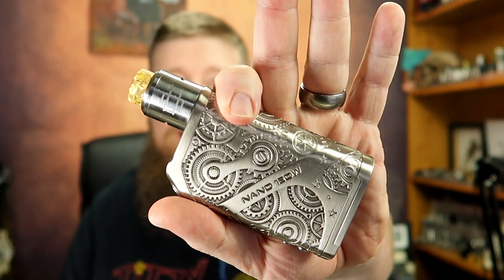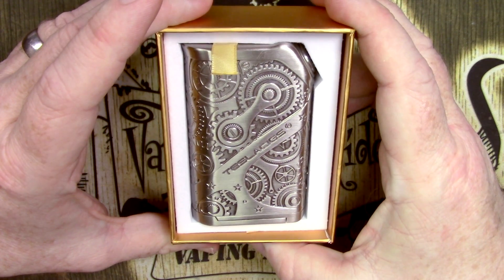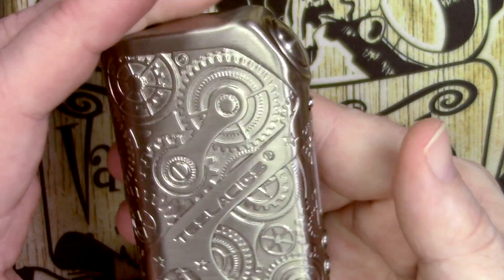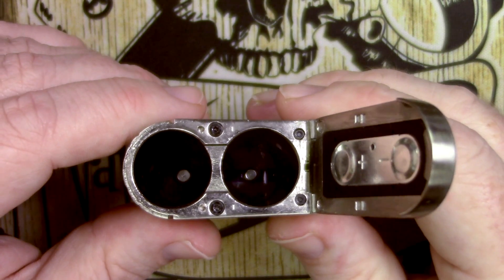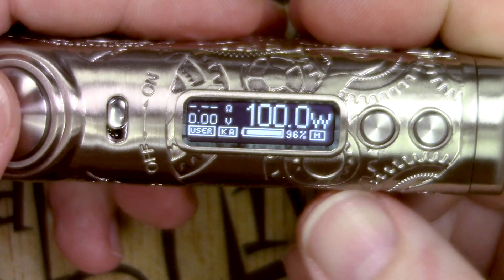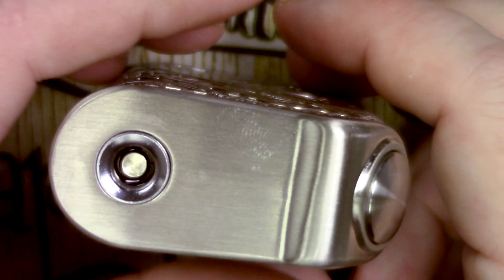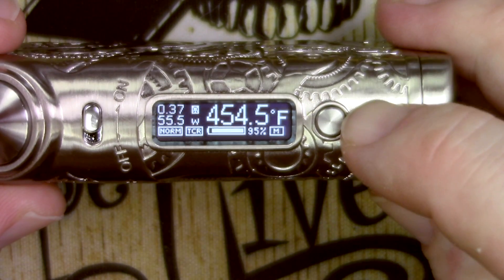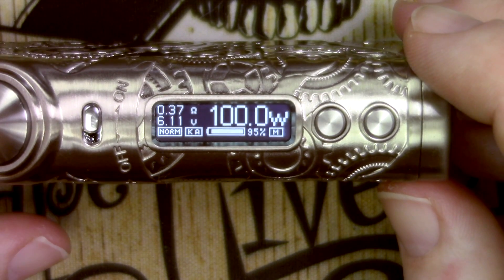TESLA 120 NANO - STEAMPUNK - More irritable than punk but GOOD(ish)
The Tesla 120w Steampunk edition isn't perfect, but for what it's good at it's really good. This is one of those situations where the good outweighs the bad IMO. The Tesla 120w Steampunk gets a thumbs up (unless you use temp control)

Tesla's website is a hint ropey but here's the link -

This product was sent on free for the purposes of review but in no way influences my opinion.

UK Distribution and sales for Chubby Gorilla Bottles -

Equipment I use:

Main Camera: Canon G7X MkII
Up Close portion: Canon Legria HF R76
Stills capture and thumbnails: Samsung S6

Microphone: Blue Yeti or Boya BY-PVM1000
Audio Capture: Zoom H1

Computer: Late 2014 iMac